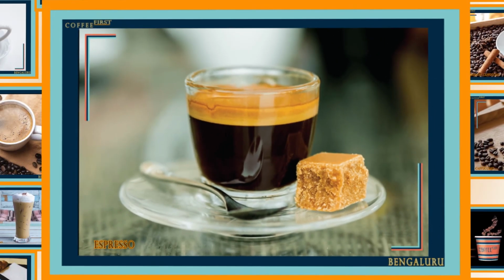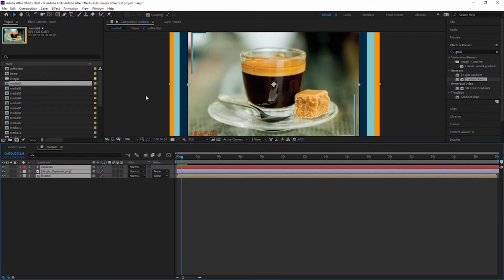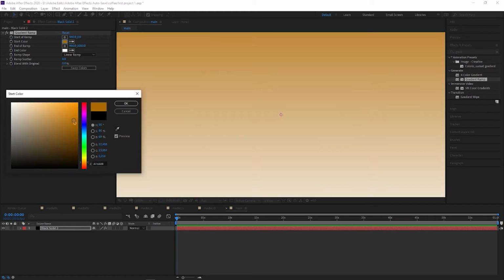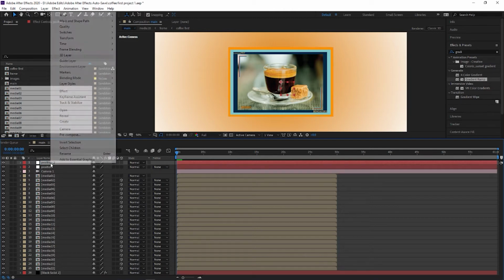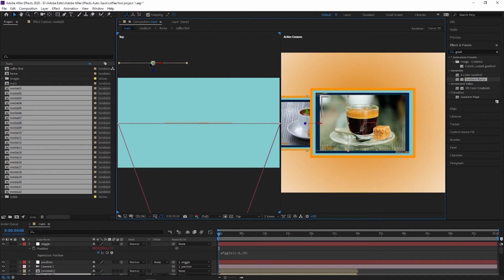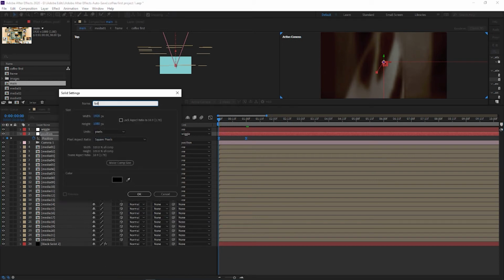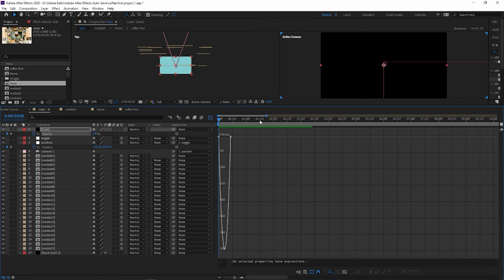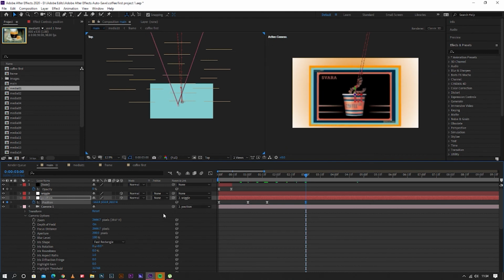After effects 3D Photo Gallery creation made easy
Hi everyone in this After Effects Tutorial we will create 3D Picture Gallery Slideshow without using any plugins. Even if you are new to after effects still you can easily create this awesome 3D picture gallery with the help of this tutorial. This tutorial will also cover topics like how to use the camera and how to make 3D animation  and how to make photo slides in after effects, and more!